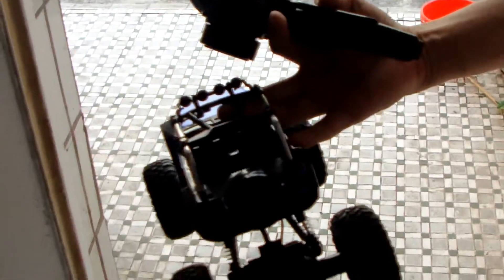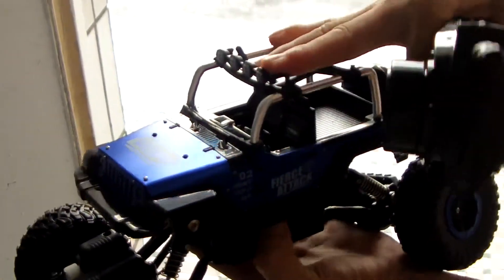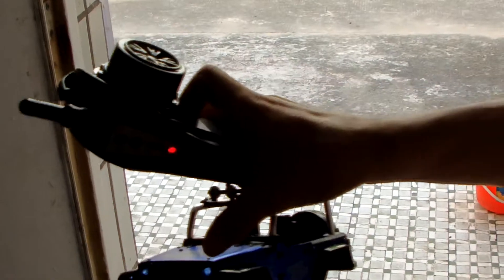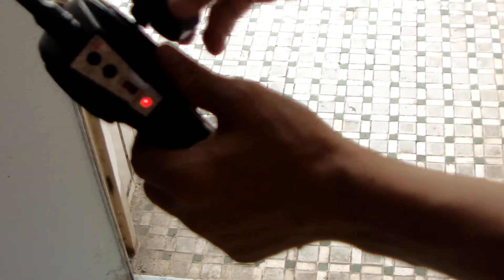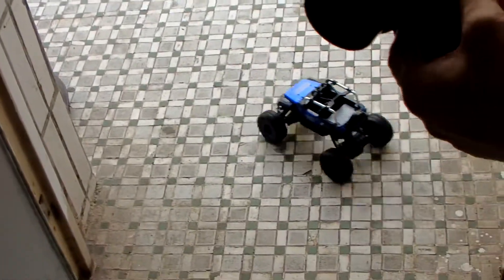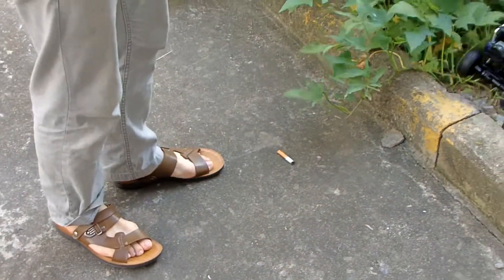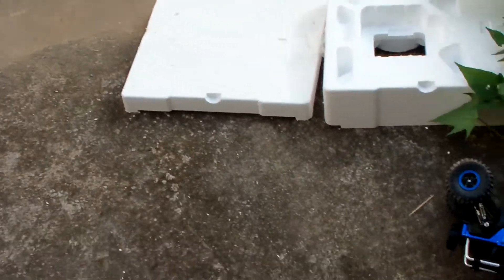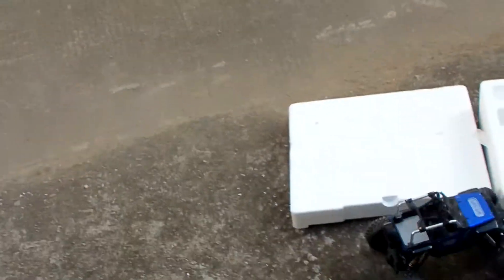Blomiky C182 Alloy Rock Crawler Toy RC Vehicle garden ground test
US Amazon